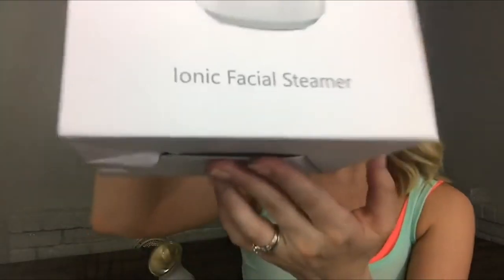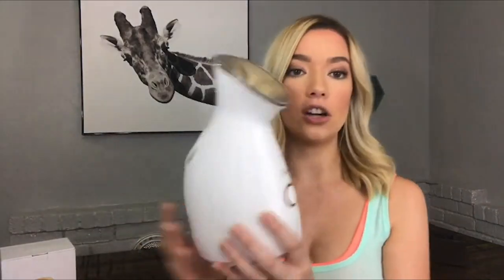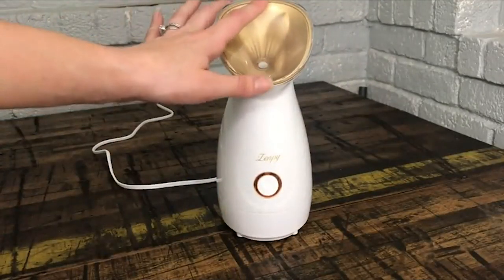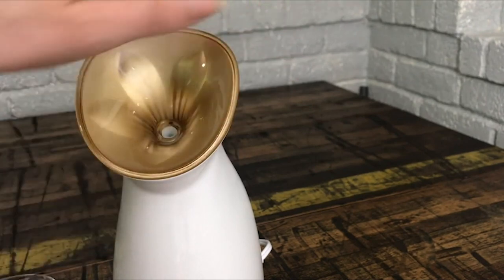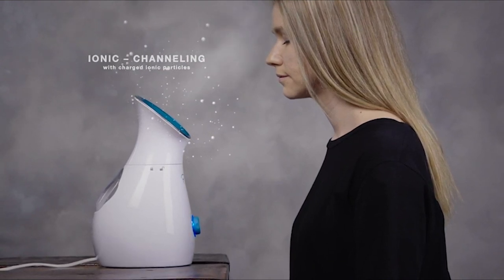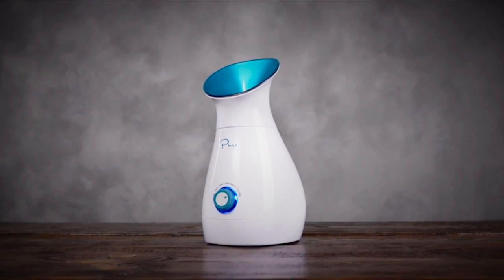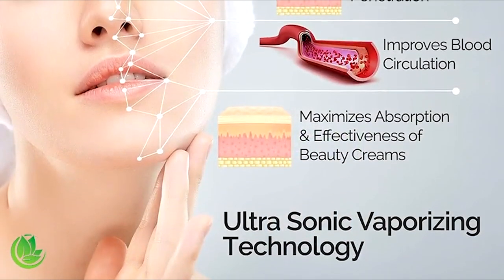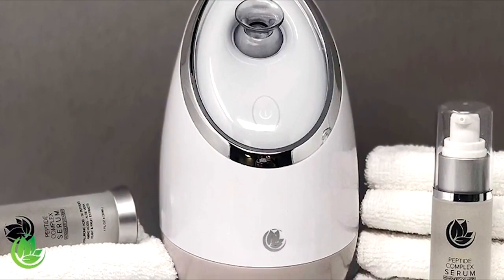Best Facial Steamer 2019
Best Facial steamer
This products list is not in particular order.

8. Nano Facial Mister, Mate2GO Eyelash Mister Cool

7. Nano Facial Mister Face Steamer Humidifier

6. HOMFUL Upgraded Nano Ionic Facial Steamer

5. Zenpy Nano Ionic Facial Steamer Warm Mist Humidifier

4. NanoSteamer - Large 3-in-1 Nano Ionic Facial Steamer with Precise Temp Control

3. Facial Steamer Nano Ionic Hot Steam For Face Personal Sauna

2. Nano-ionic Facial Steamer Hot Mist Personal Moisturizing Face Sprayer

1. Facial Steamer SPA+ by Microderm GLO BEST Nano Ionic Warm Mist

Ever since humans discovered hot water, they’ve been stuffing steam up their faces in hope of getting rid of acne, awkward-looking warts, and bettering the condition of their skin. Curiously, though, it is to this very day uncertain if performing this sacred ritual (inevitably including towels and a plastic basin) actually works in achieving the aforementioned goals.

Be that as it may, in this top 8 review, we’re going to explore the modern-day apparatus that makes the age-old process happen- the facial steamer. These odd-looking contraptions come in all shapes and sizes, so we’ve compiled a list o’ 8 best ones, so you can pick and choose to your heart’s content!

We invite you to watch this compilation about Best Facial Steamer.

In this video you discover Best Facial Steamer.